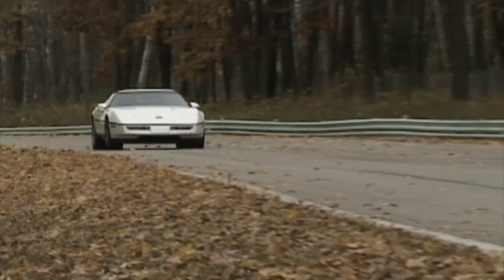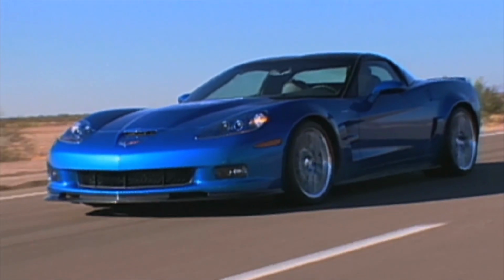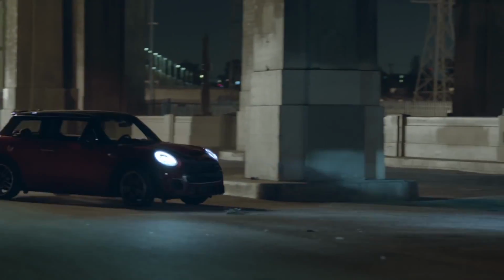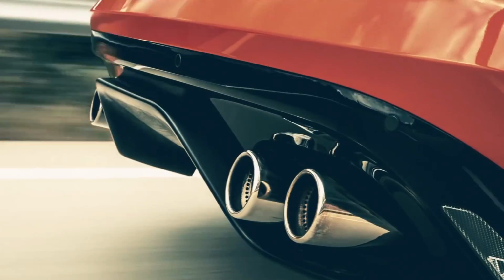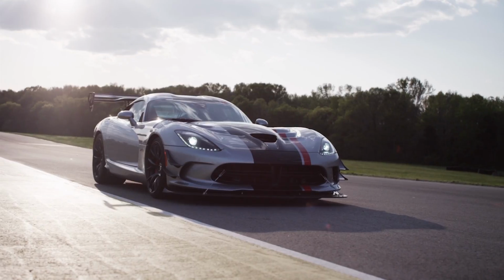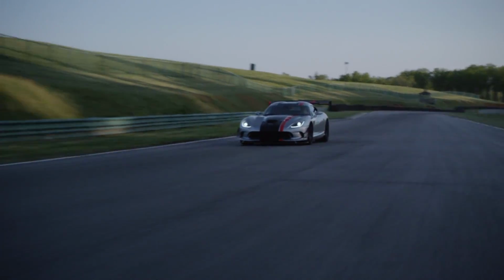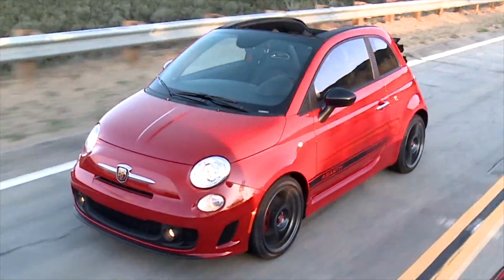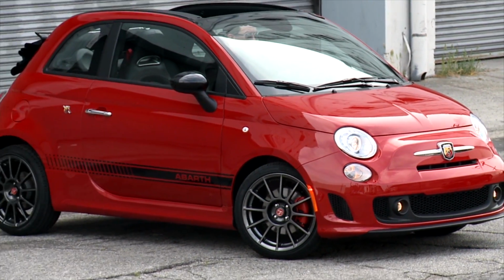Best Cars With A Manual